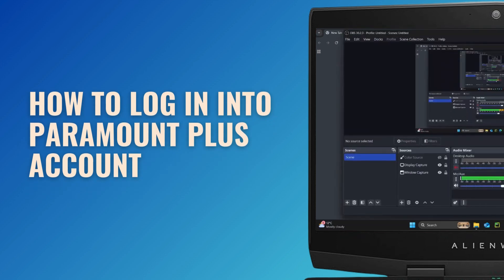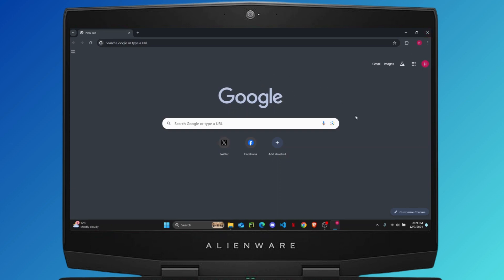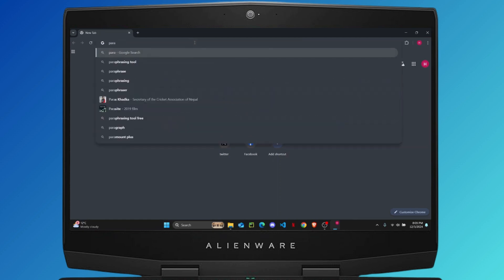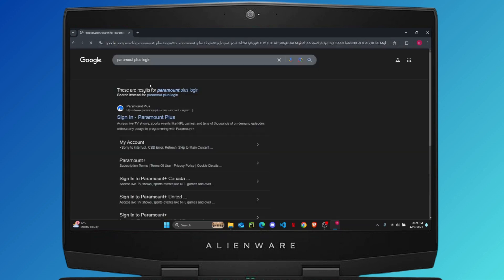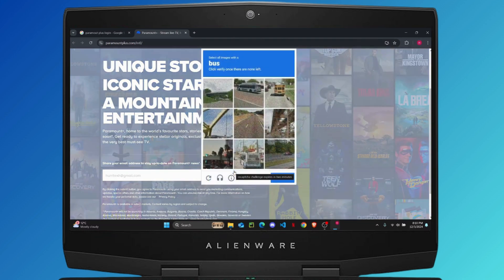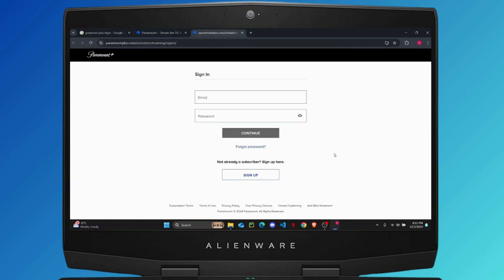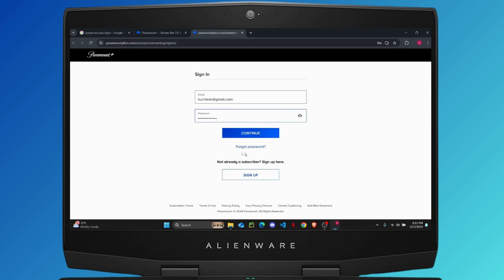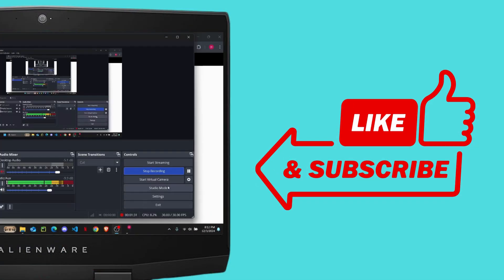How to Log In into Paramount Plus Account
Learn how to easily log in to your Paramount Plus account with this step-by-step guide. Whether you're a new user or returning to the app, this tutorial will show you how to access your account in no time!

In this video, you’ll discover how to log in to your Paramount Plus account using the app. We’ll also guide you through signing in, troubleshooting, and other tips to make the process smoother.

0:20 Step 1: Open Paramount Plus App
0:45 Step 2: Entering Your Login Information
1:10 Step 3: Troubleshooting Login Issues